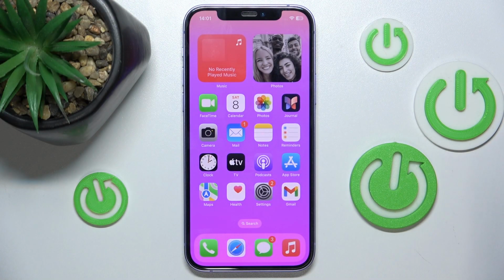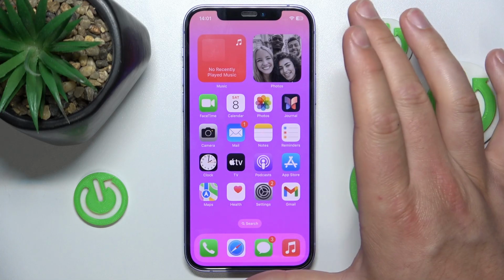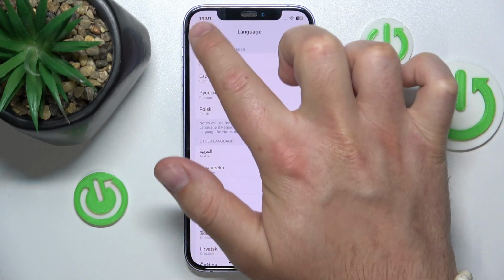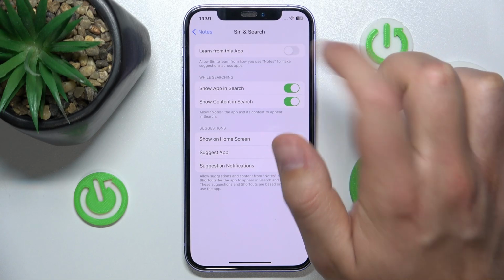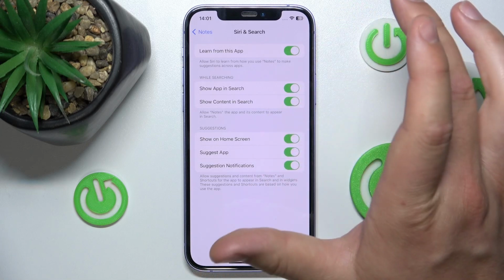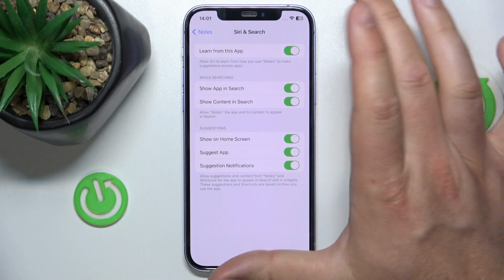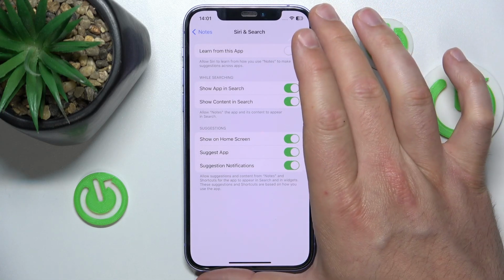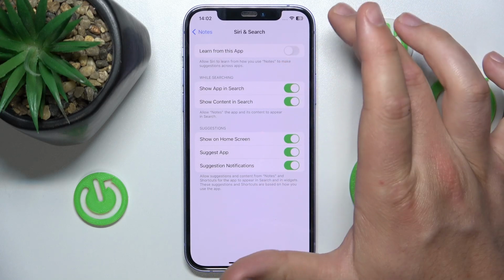How To Stop Siri Learning From Your Private Notes on iPhone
Protect your privacy by preventing Siri from accessing and learning from your private notes on your iPhone. While Siri can provide helpful suggestions by analyzing your notes, you may prefer to keep this information confidential. Follow our step-by-step guide to stop Siri from learning from your notes, ensuring your personal information remains secure.

Why would you want to stop Siri from learning from your private notes on your iPhone?
How do you disable Siri's access to your notes?
What are the steps to prevent Siri from analyzing and using information from your notes?
How does turning off Siri’s learning from notes impact its functionality and suggestions?
Are there any additional privacy settings to enhance the security of your notes?